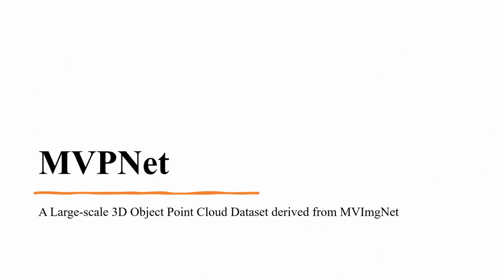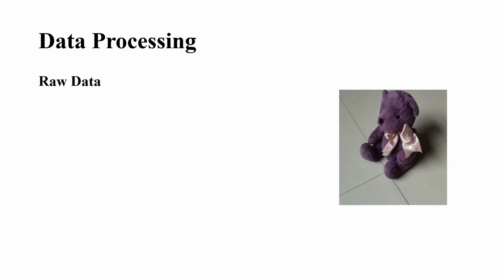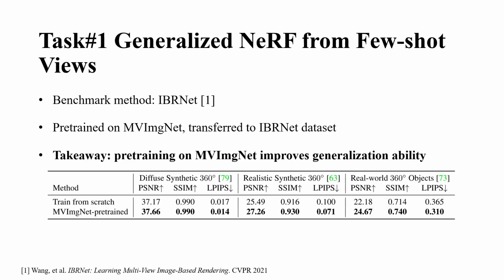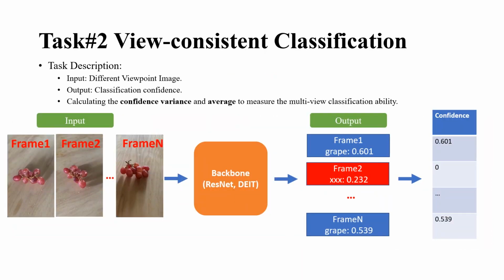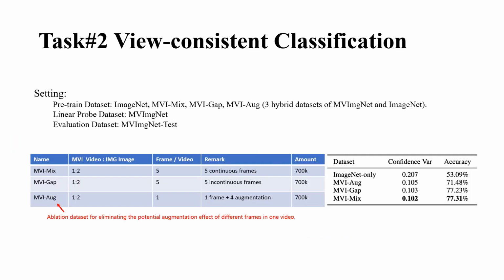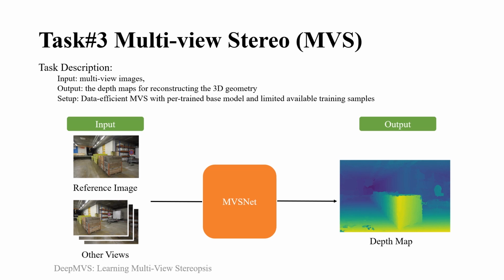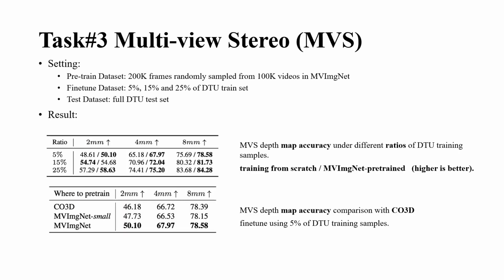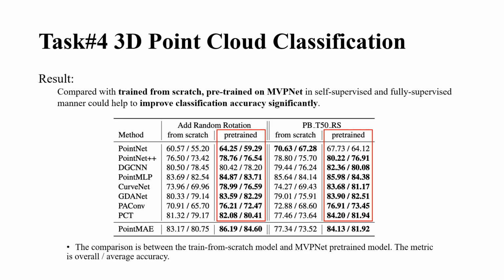MVImgNet, CVPR 2023